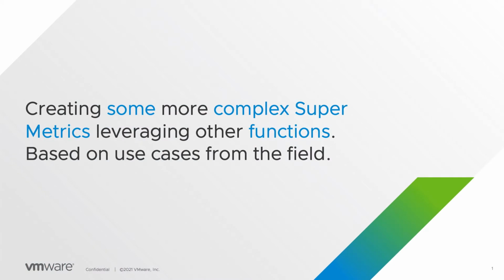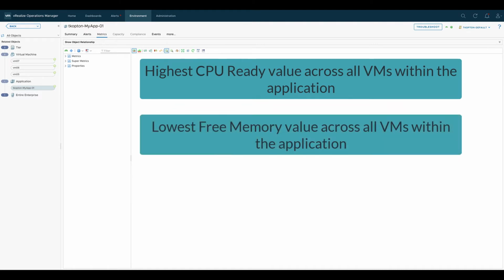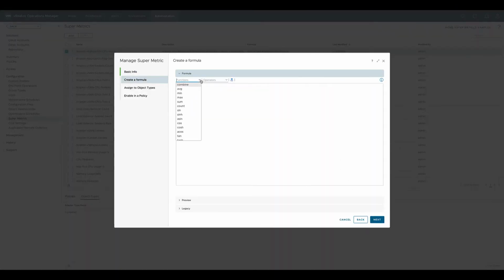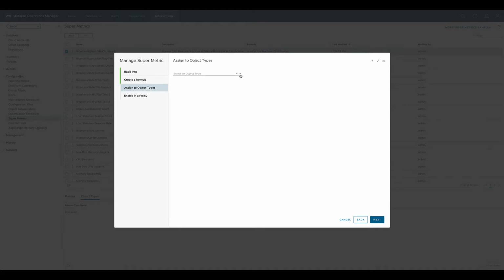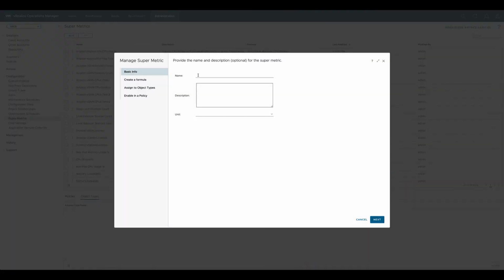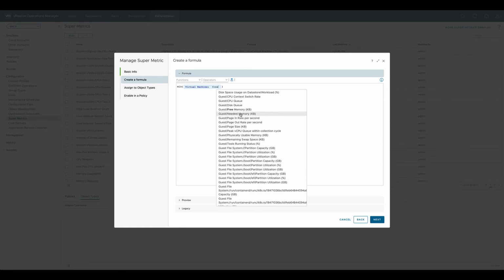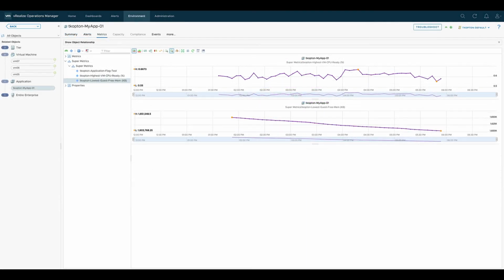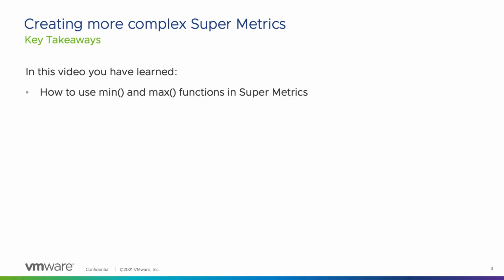VMware Aria Operations Super Metrics Made Easy Part 4 - Creating More Advanced Super Metrics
Learn how to create your first simple Super Metrics in VMware Aria Operations  based on a real life use case.